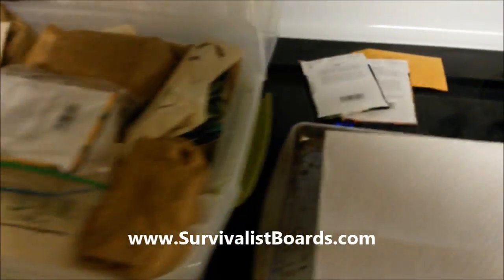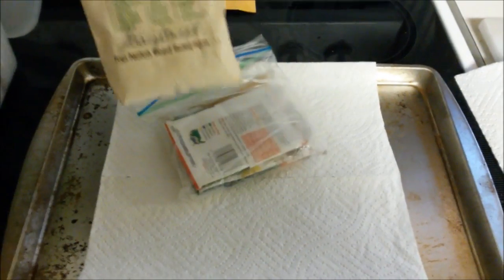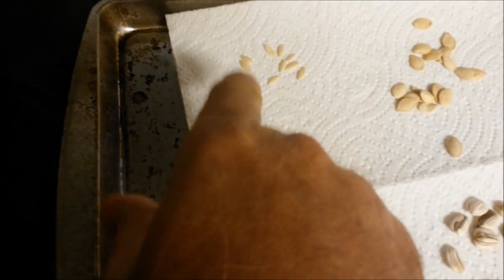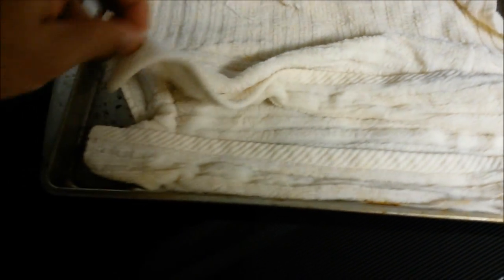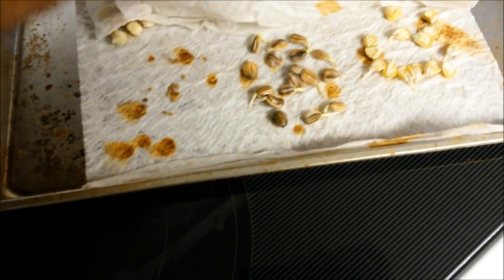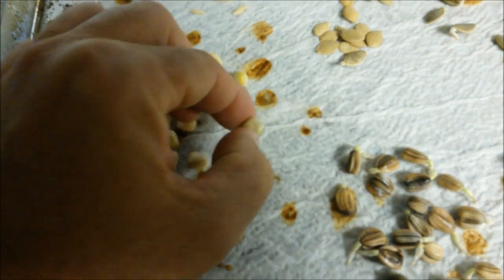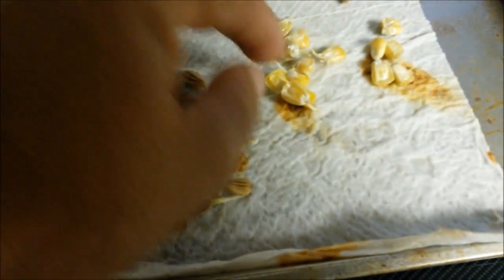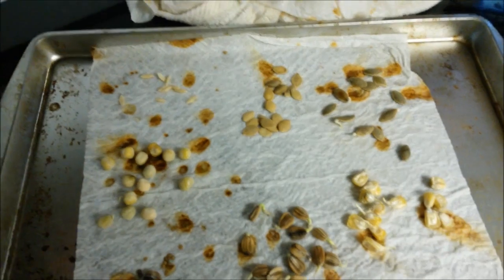Germinating Decade Old Seeds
Getting 9 and 10 year old seeds to germinate.